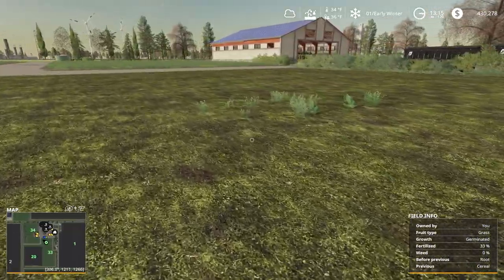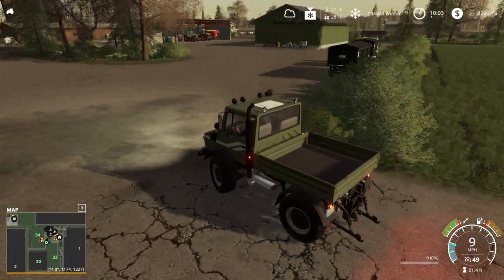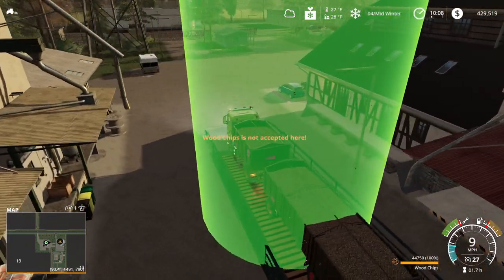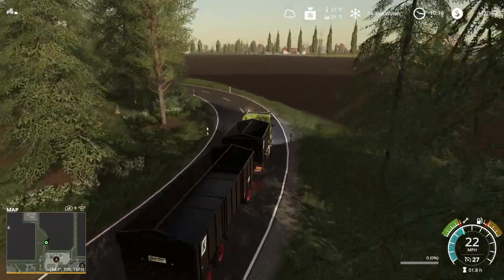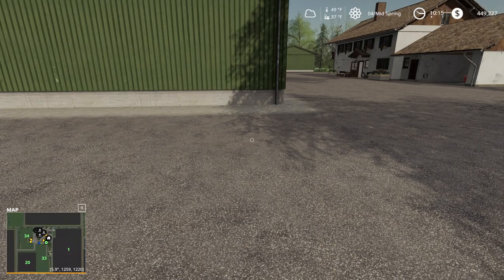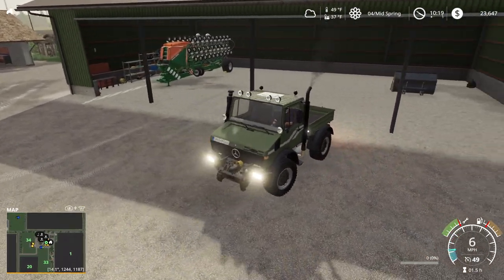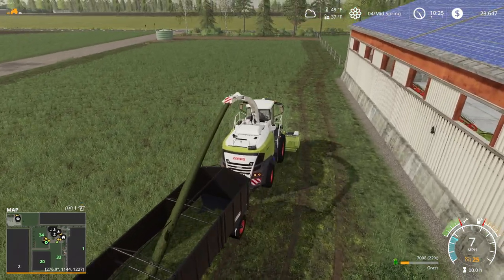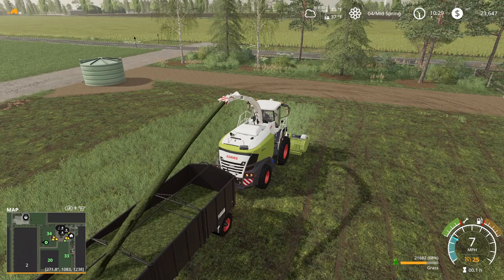Claas Farm and Brewery Episode 17 | Farming Simulator 19 | Platinum Expansion Claas Pack DLC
Like the content?  Give us a tip!